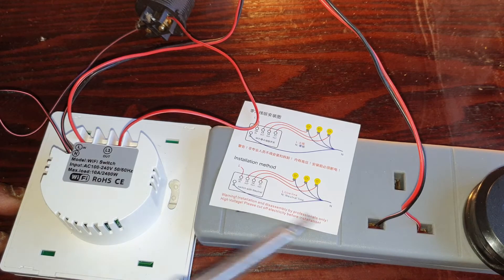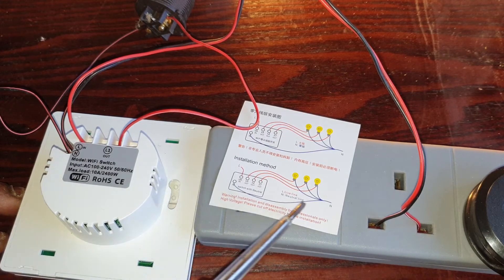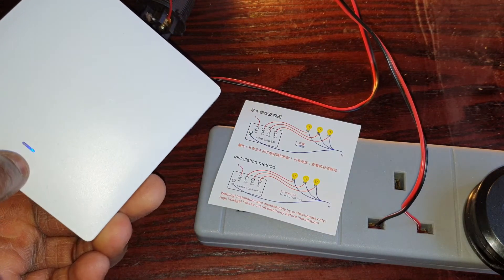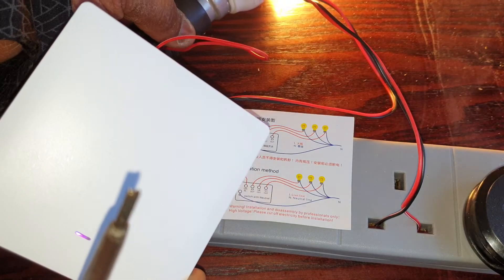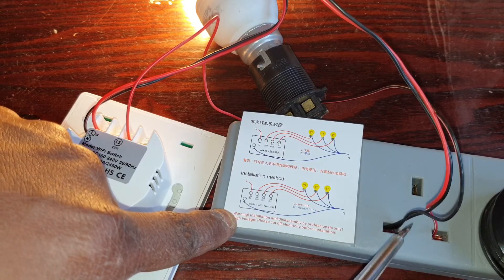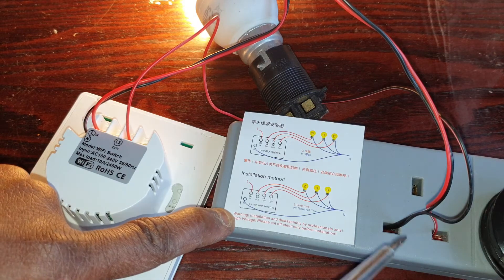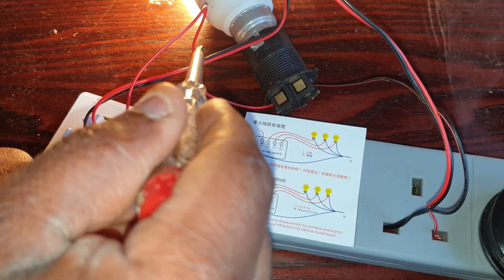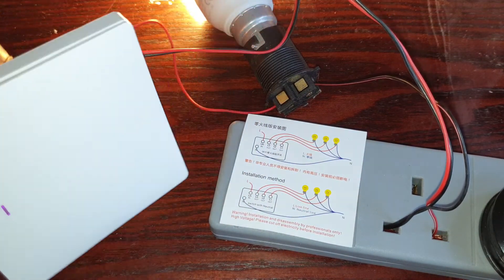FAULTY WIFI SWITCH NOT WORKING.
need up.